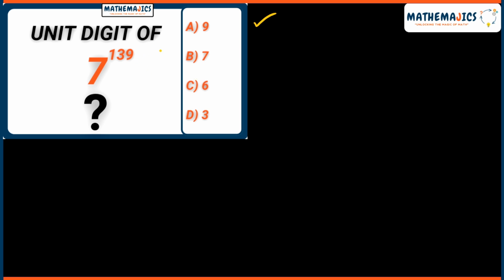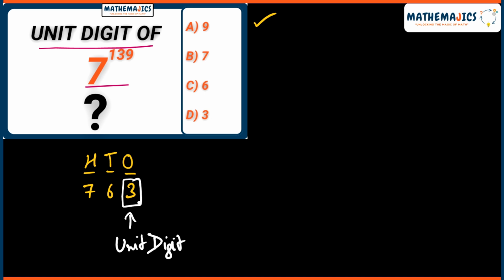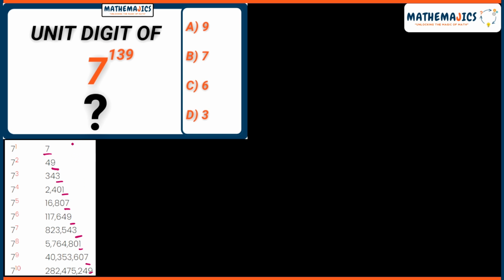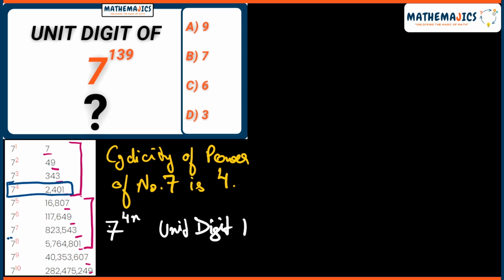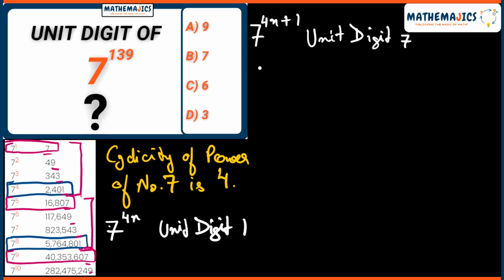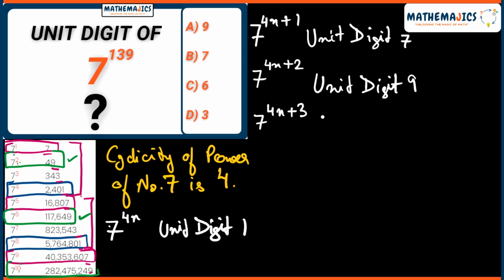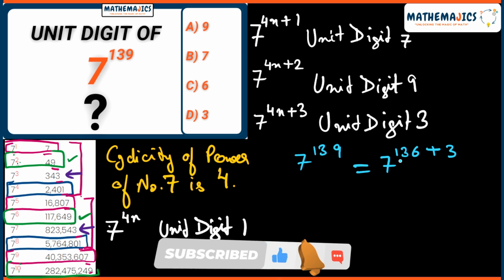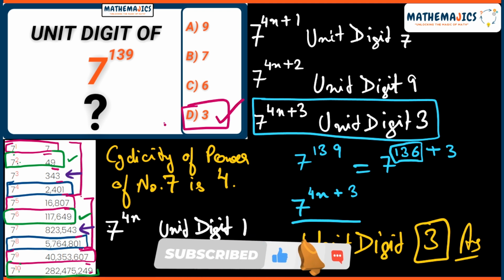GRADE 8th, 9th & 10th STUDENTS | UNIT DIGIT of 7^139 | MIDDLE SCHOOL🚀maths